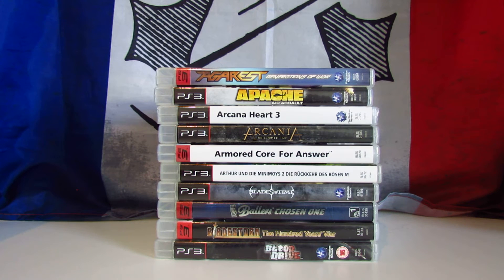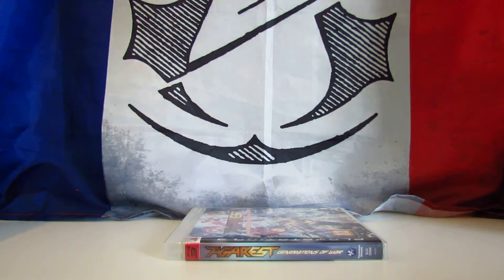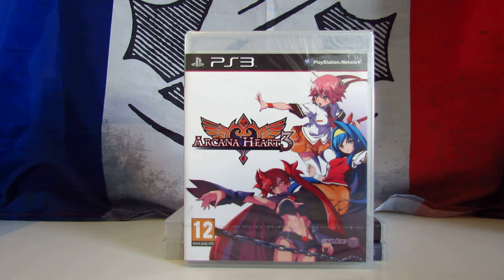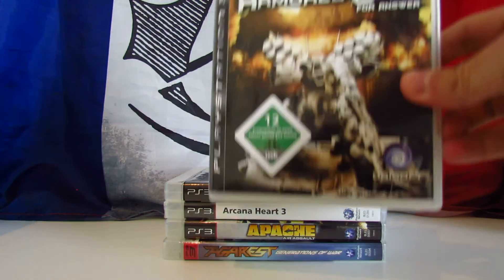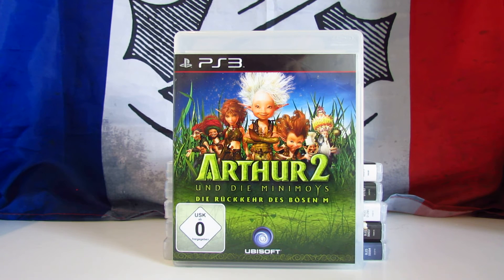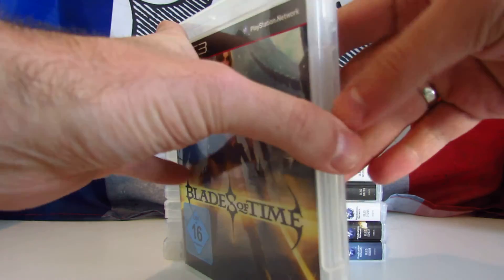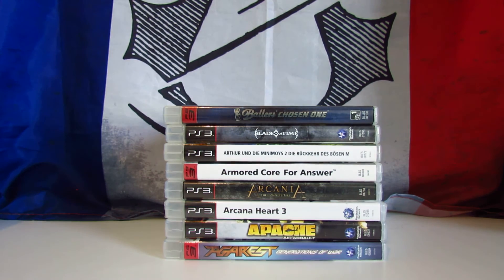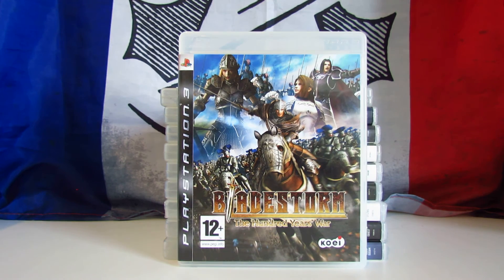Rare PS3 Games Collecting Guide Episode 3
This is the 3rd episode of the Rare PS3 Games Collecting Guide, where I give you some advice on rare/valuable PS3 games to add into your collection

Other Collecting Videos

If you liked the video, clicking the like button is not a bad idea and if you want to see, more of these episodes, subscribing it´s the best way to stay tuned on my channel.